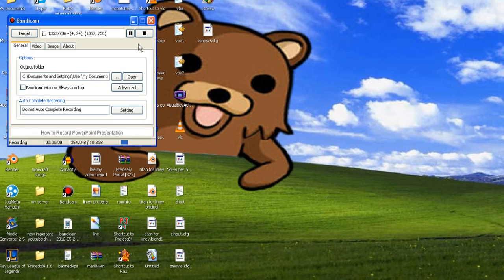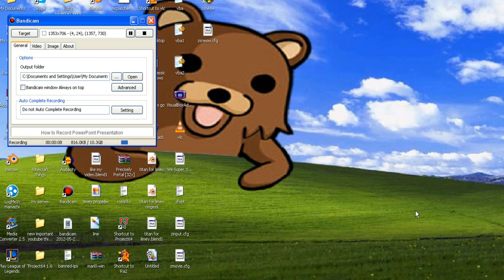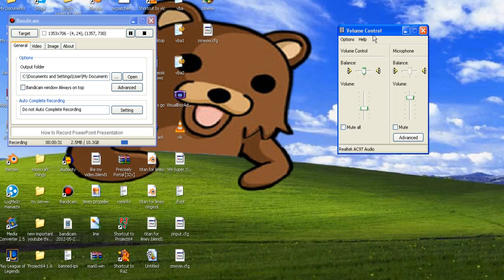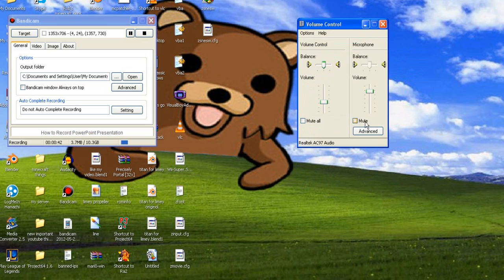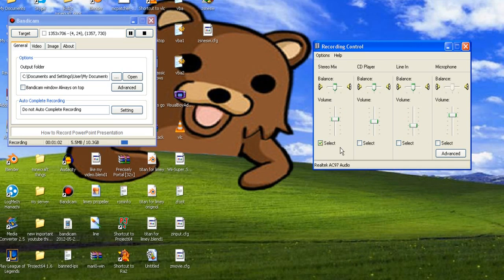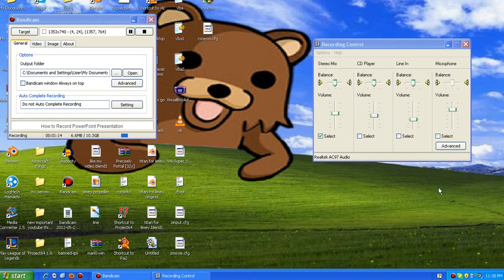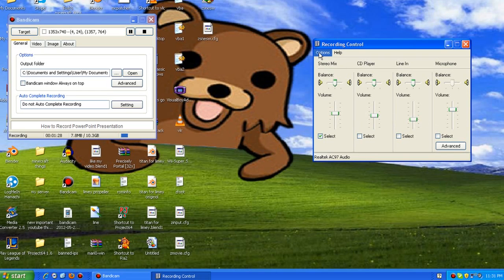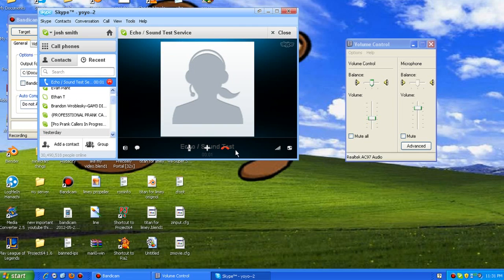(easy) record skype and yourself on bandicam windows xp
you can record you and your friends using this i really hope this helps guys